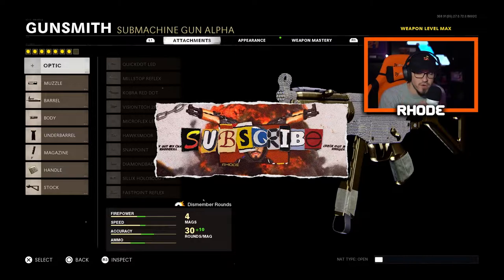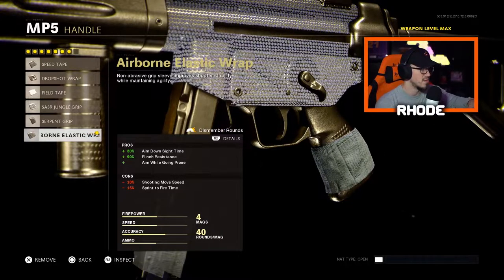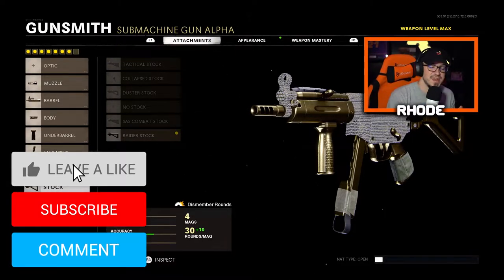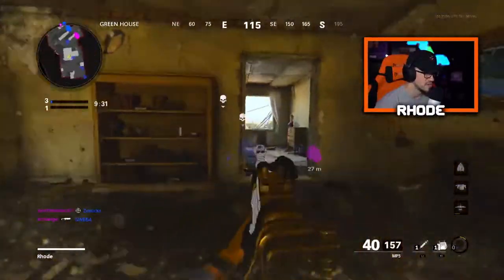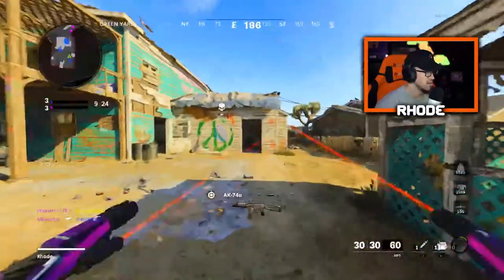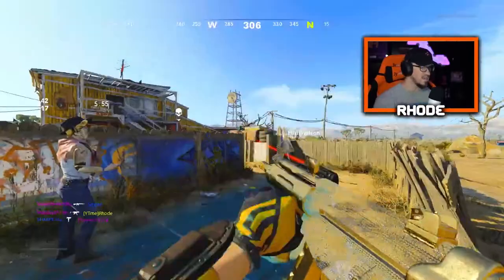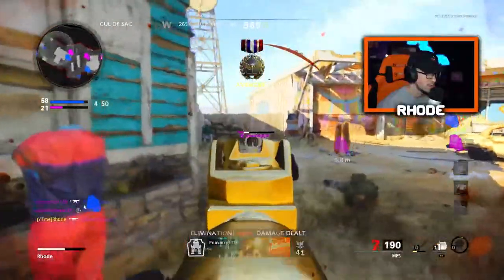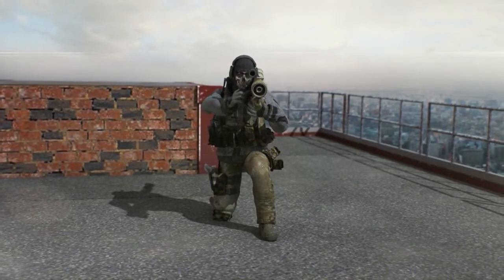MP5 BEST CLASS SETUP in COLD WAR (BLACK OPS COLD WAR)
BEST CLASS SETUP MP5 in COLD WAR... MP5 BEST CLASS SETUP in BLACK OPS COLD WAR!

My videos mainly consist of:
~ Warzone
~ New Updates